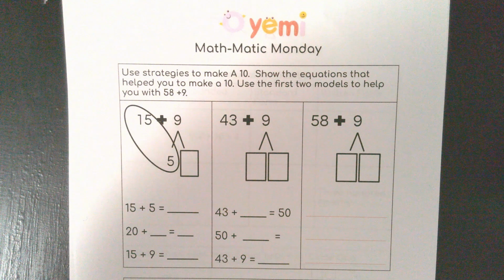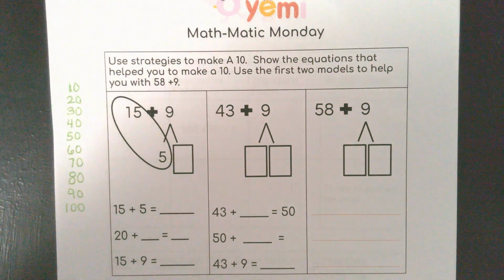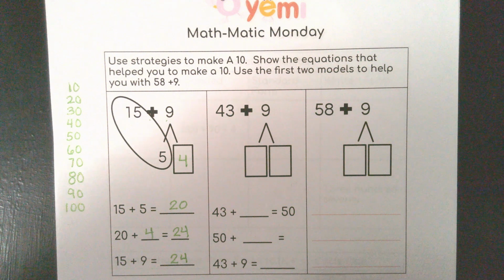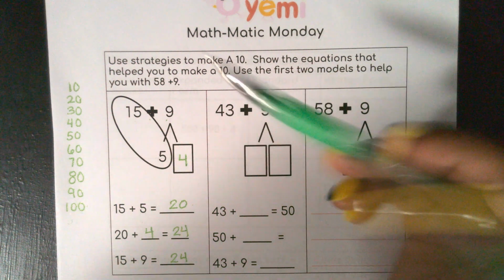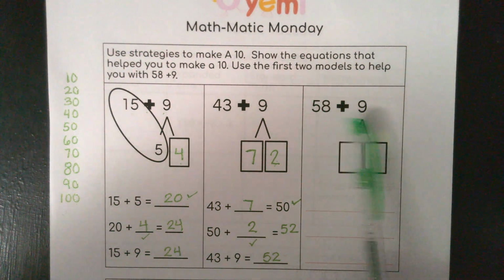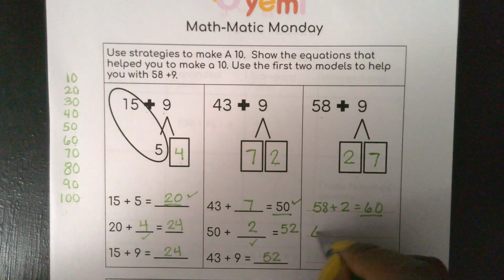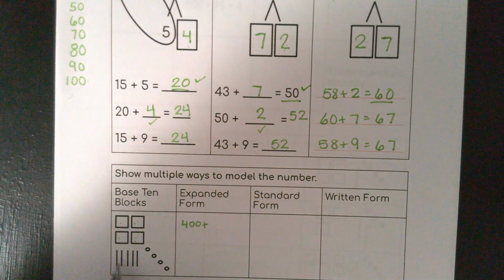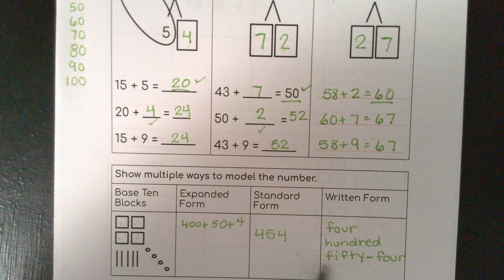Oyemi Learning Week 4: Math-Matic Monday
Today, you will Make A Ten using a new strategy that will promote mental math and model numbers in multiple ways. to get your workbook to follow along with the lessons.